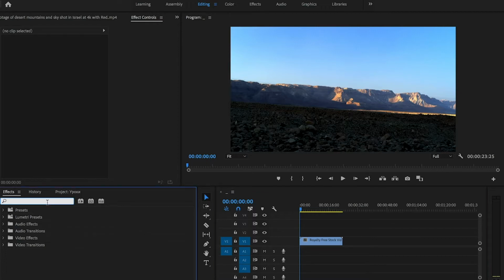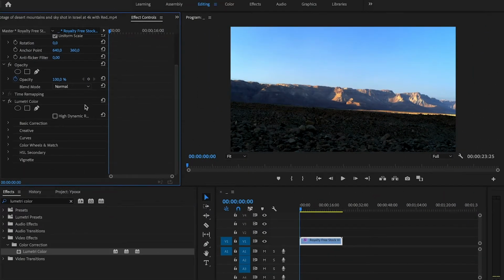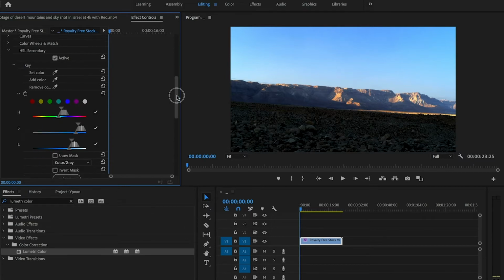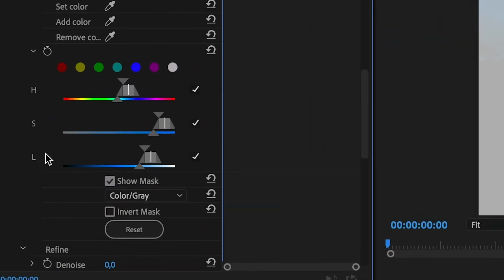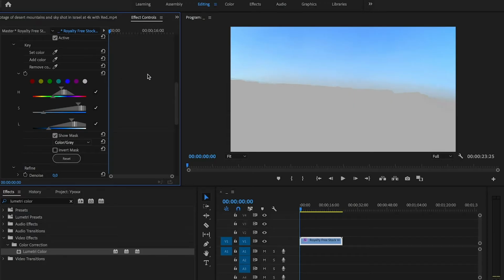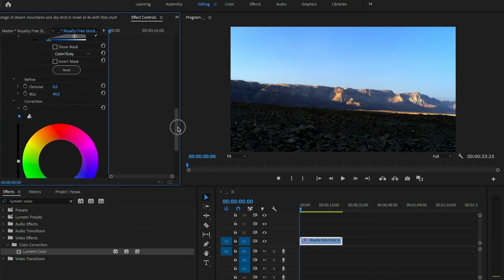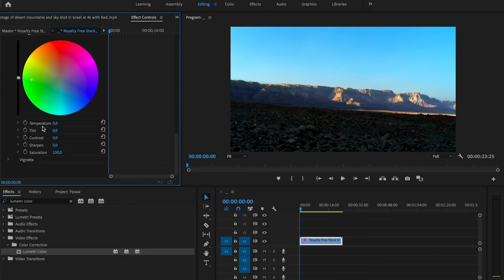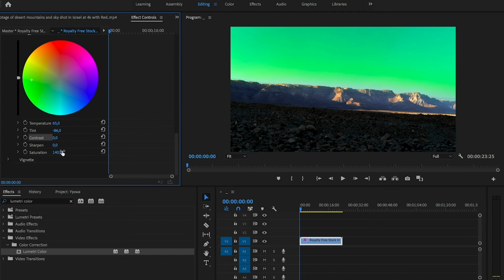How to Change the Color of Sky in Adobe Premiere Pro? (EASY)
In this video tutorial, we learned how to make fake sky color in Adobe Premiere Pro?

I hope you understood how to change the color of sky in the Adobe Premiere Pro!

How to change Sky Color in Premiere Pro?